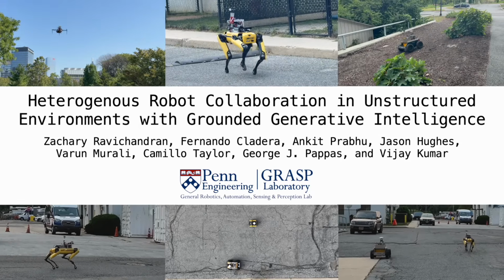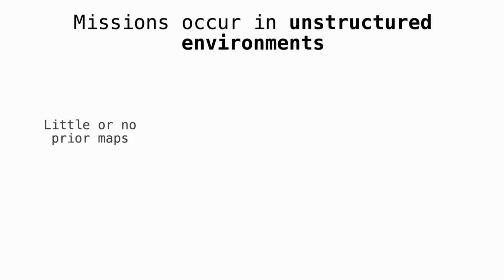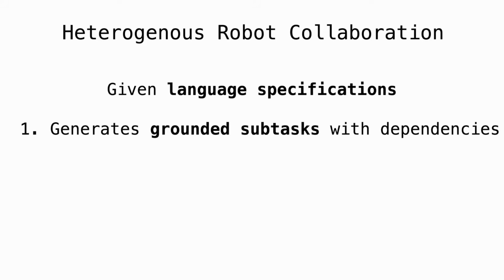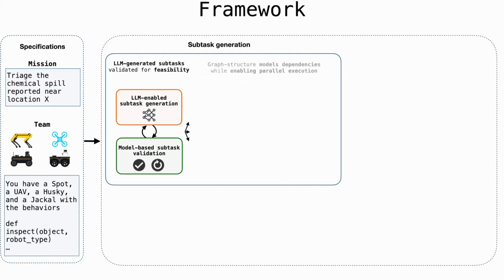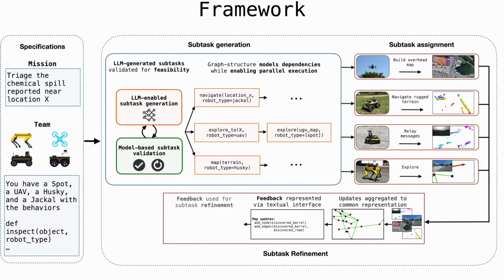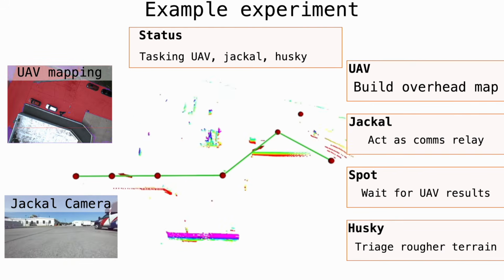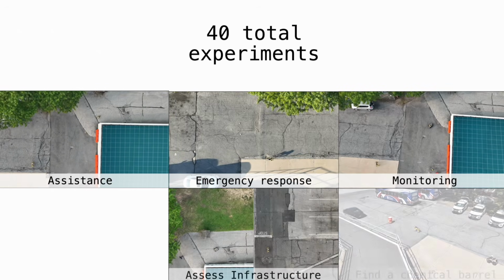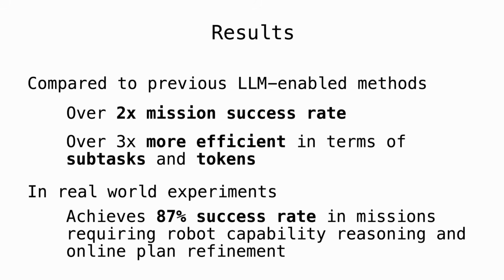Heterogeneous Robot Collaboration in Unstructured Environments with Grounded Generative Intelligence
Heterogeneous robot teams operating in realistic settings often must accomplish complex missions requiring collaboration and adaptation to information acquired online. Because robot teams frequently operate in unstructured environments — uncertain, open-world settings without prior maps — subtasks must be grounded in robot capabilities and the physical world. While heterogeneous teams have typically been designed for fixed specifications, generative intelligence opens the possibility of teams that can accomplish a wide range of missions described in natural language. However, current large language model (LLM)-enabled teaming methods typically assume well-structured and known environments, limiting deployment in unstructured environments. We present SPINE-HT, a framework that addresses these limitations by grounding the reasoning abilities of LLMs in the context of a heterogeneous robot team through a three-stage process. Given language specifications describing mission goals and team capabilities, an LLM generates grounded subtasks which are validated for feasibility. Subtasks are then assigned to robots based on capabilities such as traversability or perception and refined given feedback collected during online operation. In simulation experiments with closed-loop perception and control, our framework achieves nearly twice the success rate compared to prior LLM-enabled heterogeneous teaming approaches. In real-world experiments with a Clearpath Jackal, a Clearpath Husky, a Boston Dynamics Spot, and a high-altitude UAV, our method achieves an 87% success rate in missions requiring reasoning about robot capabilities and refining subtasks with online feedback.  More information is provided on the project webpage